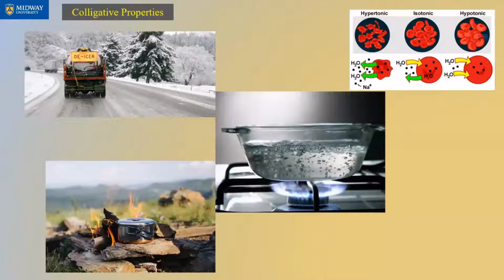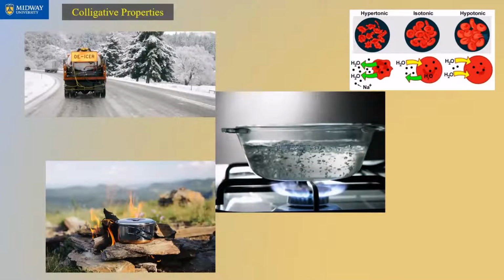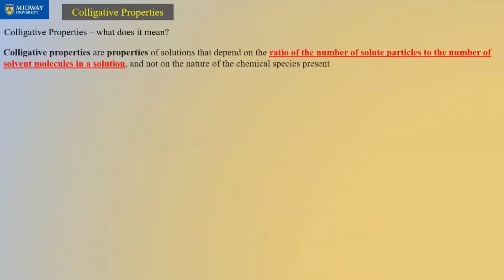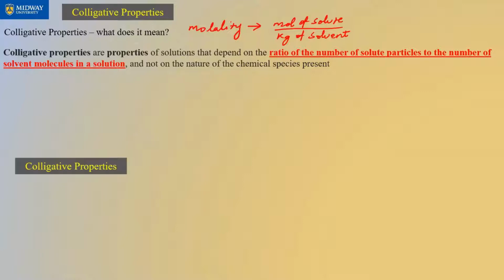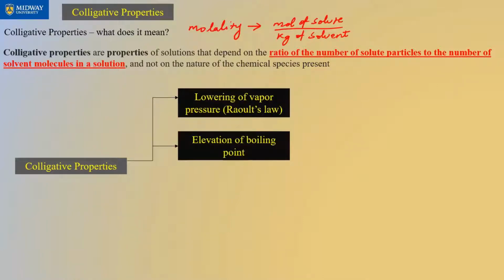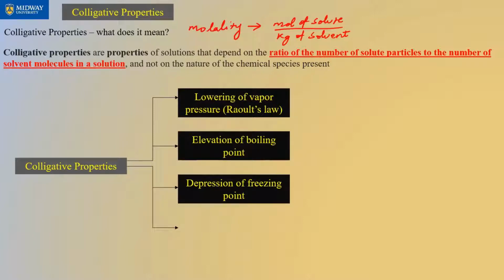Intro to colligative properties